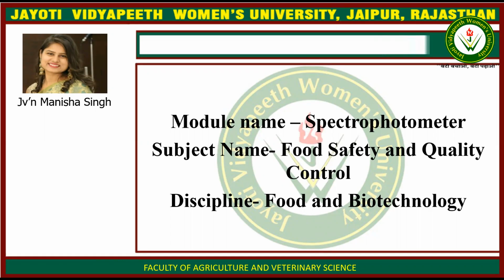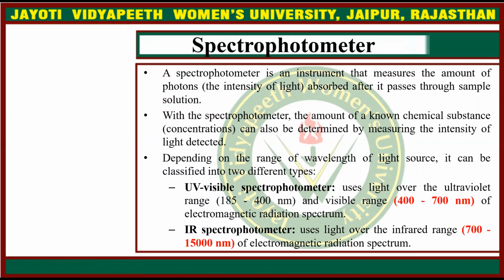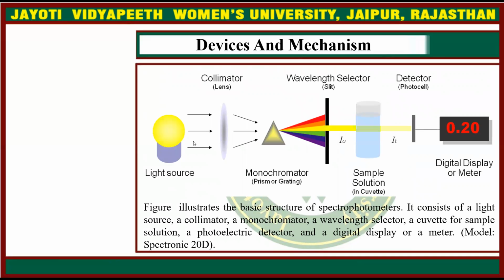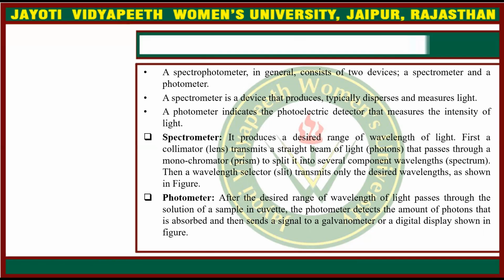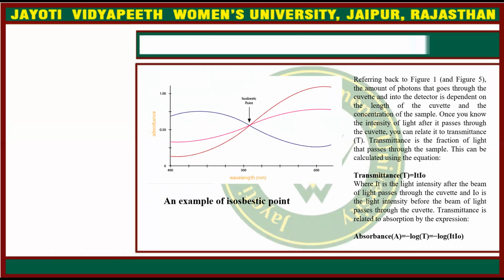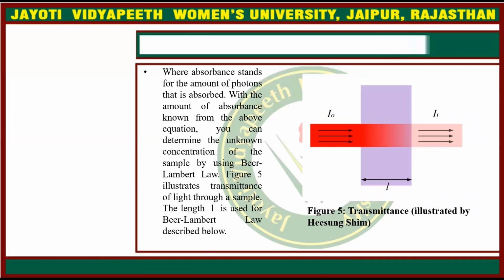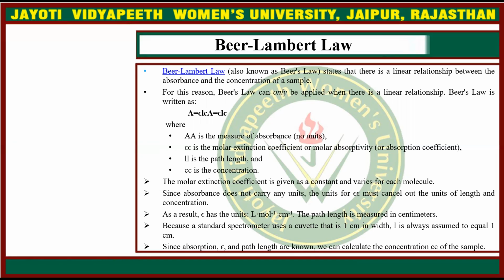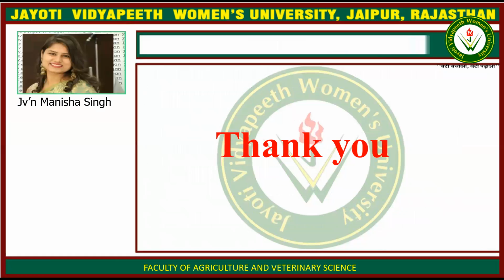Spectrophotometer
Jayoti Vidyapeeth Women's University-Spectrophotometer
JV'n Manisha Singh
Assistant Professor
Faculty of Agriculture and Veterinary Sciences
Course Name: Food Safety and Quality Control;
Session Name: Spectrophotometer
Class Name: DET FBT IX Tri.